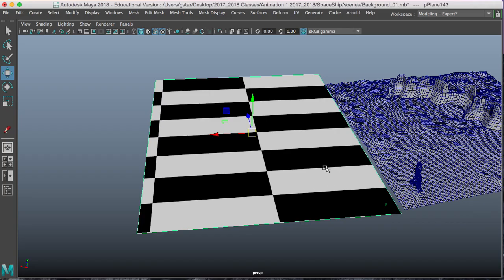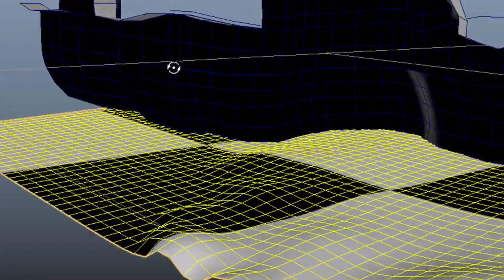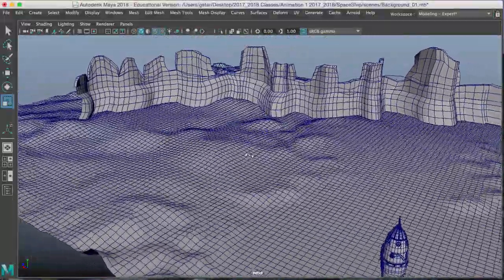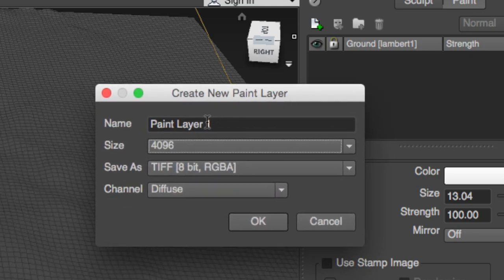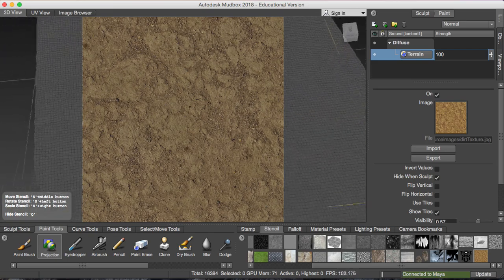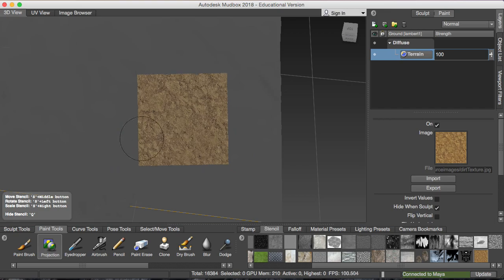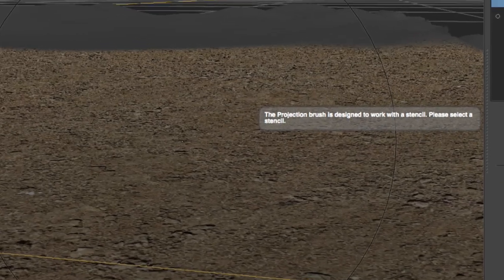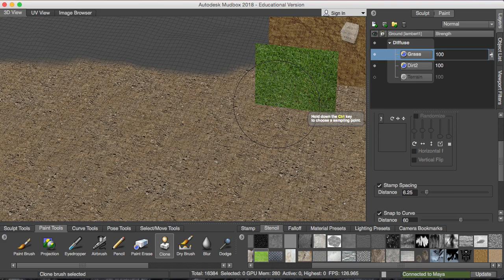9 How To UV Map our Rocket Terrain in Maya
In this tutorial I will demonstrate how to apply a planar map to our terrain and export it into mudbox.